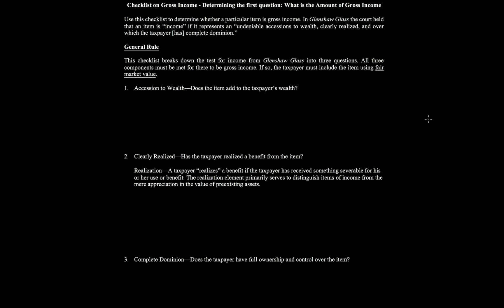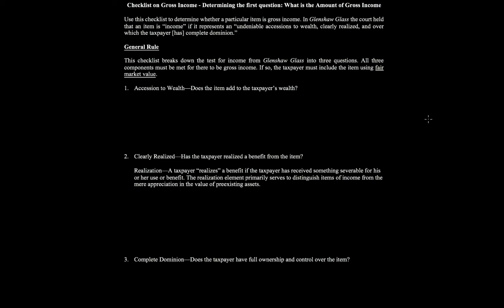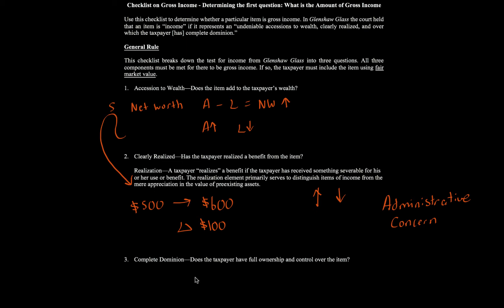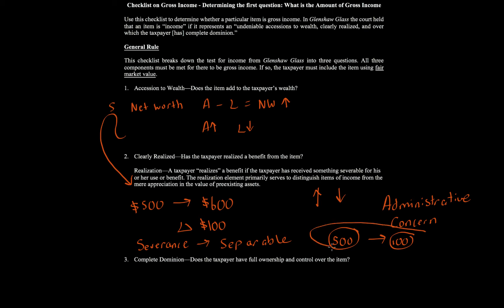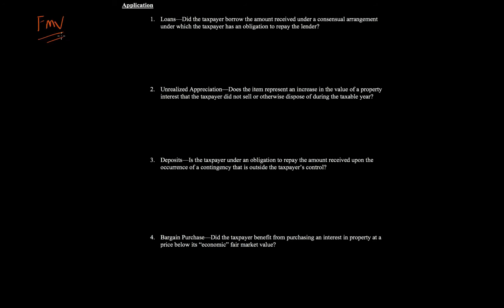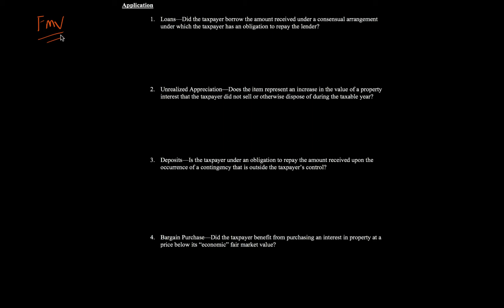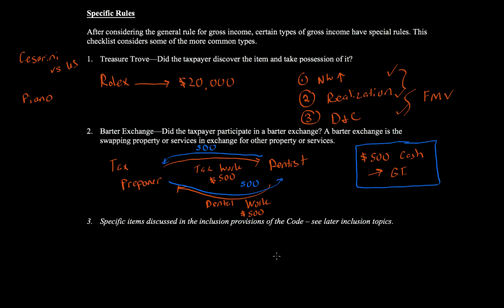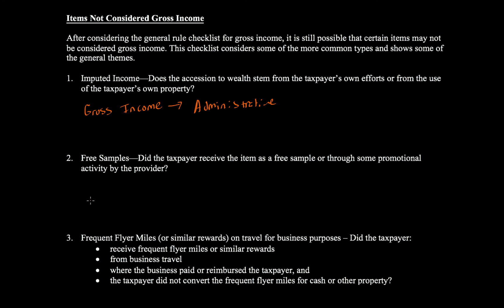Checklist to determine Gross Income Step 1 of 3 - What amount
This is the first step of the Checklist to determine Gross Income for tax purposes.